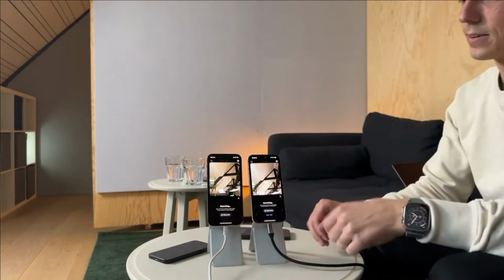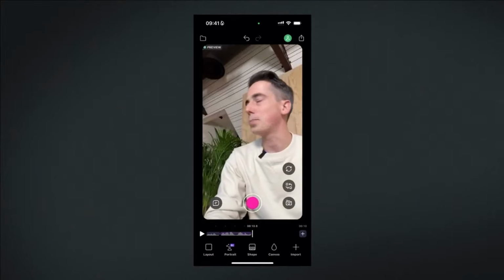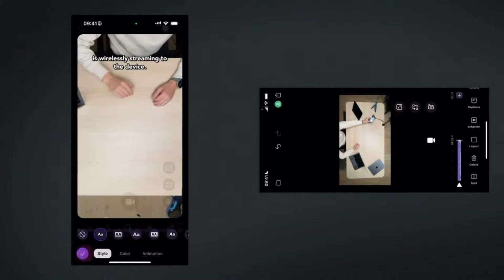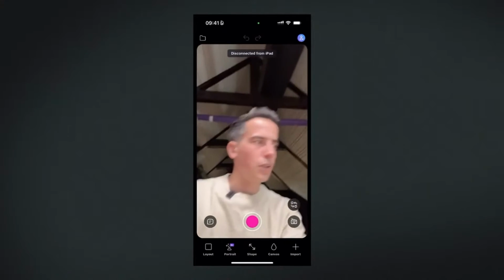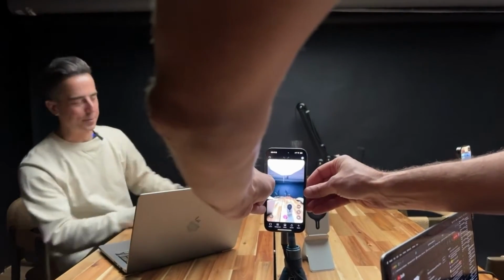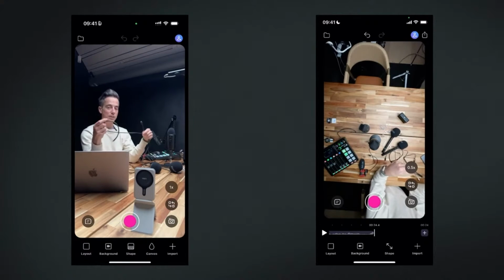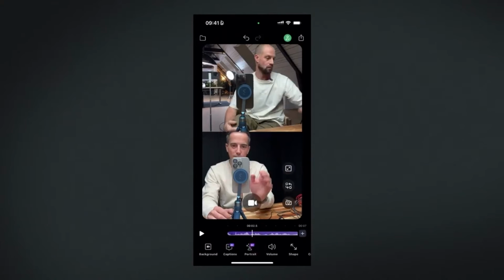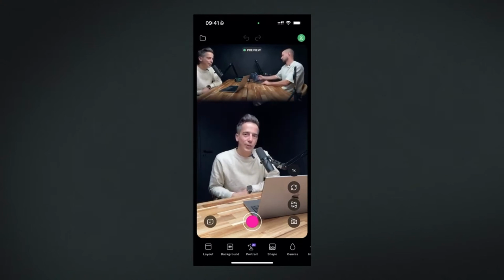Behind the Scenes | Vol. 3 | Multi-camera recording Setup with 2 iPhones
We recently released Multiplayer on Detail iOS, enabling you to connect 2 iPhones or iPads to record together, and in this live, we go behind the scenes to demo it, in multiple setups, answer live questions, and share a hint of what’s coming next.

Recommended gear:
Our Amazon Store gear in this list we’ve tested and recommend, because we believe this will give you best value for money.

Gear list:
* Shiftcam SnapPod
* ATUMTEK Selfie Stick
* Shure MV7+ Podcast Dynamic Microphone Pro
* MOFT foldable tripod
* Elgato Master Table Mount L + Flex Arm L + Solid Arm